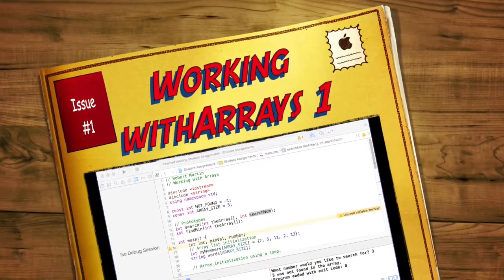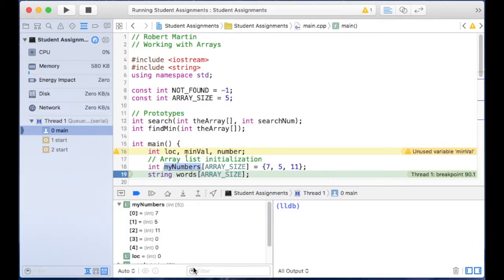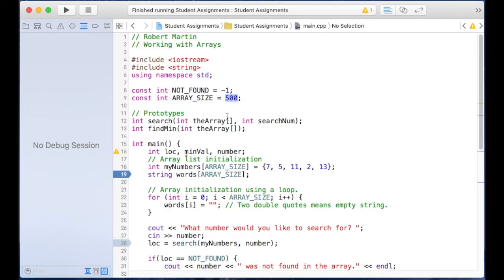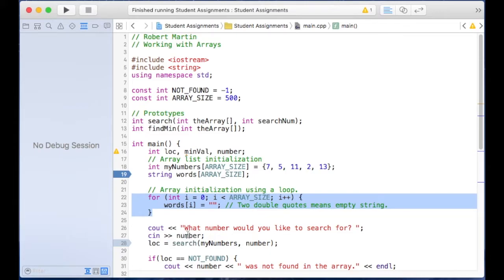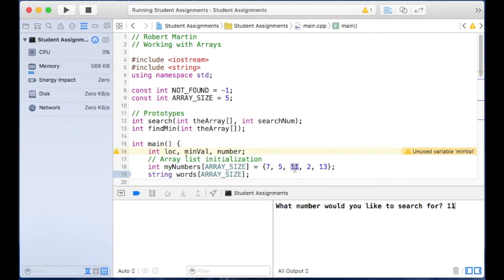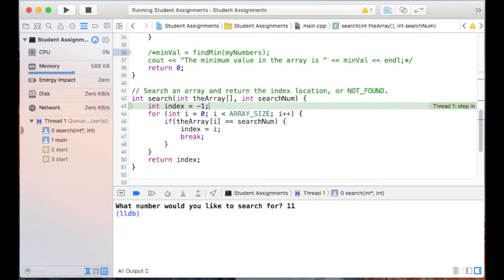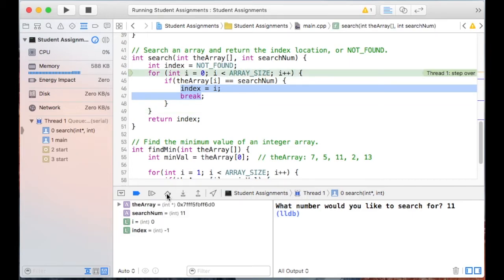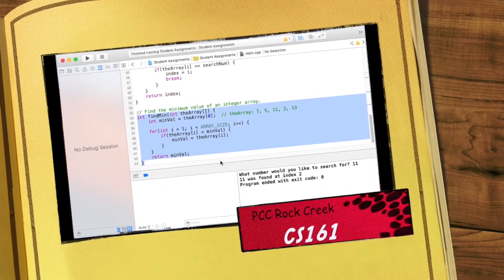Working With Arrays Part 1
In this video I show you how to initialize arrays and pass an array to a search function.